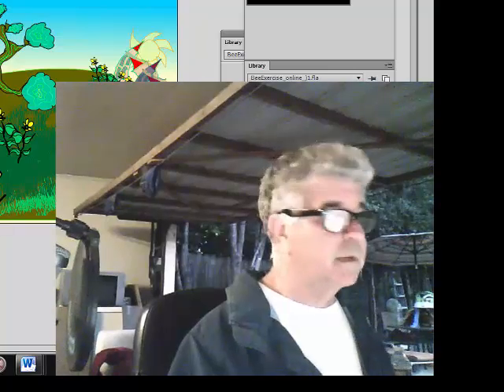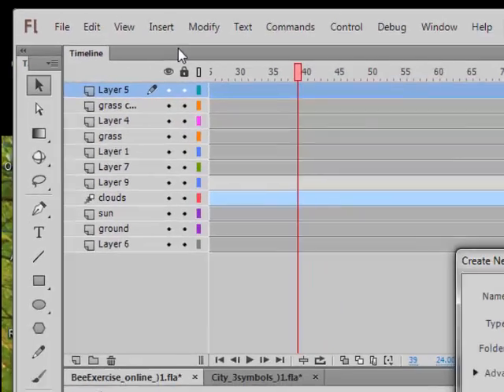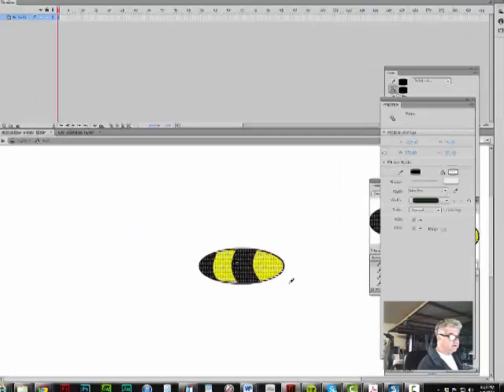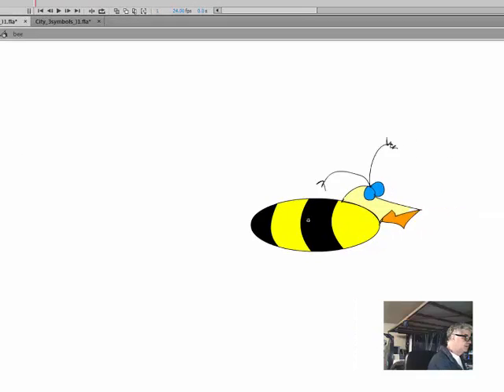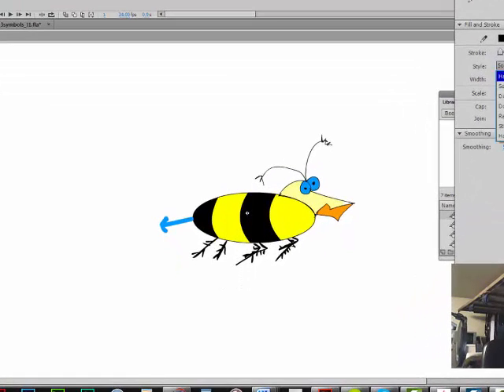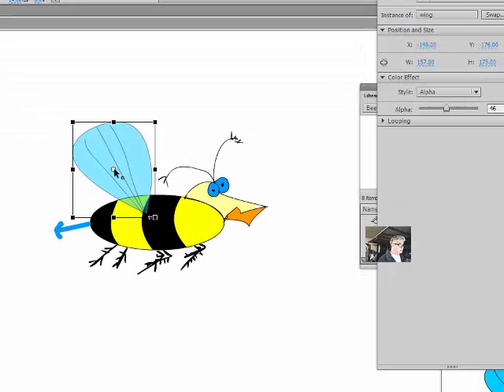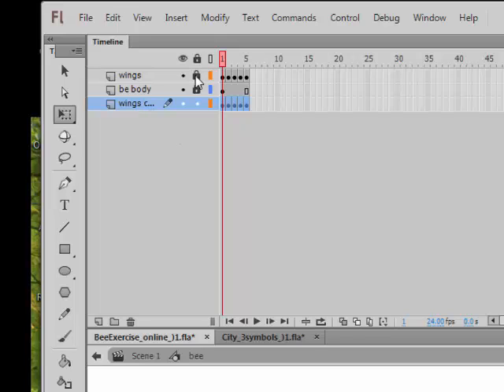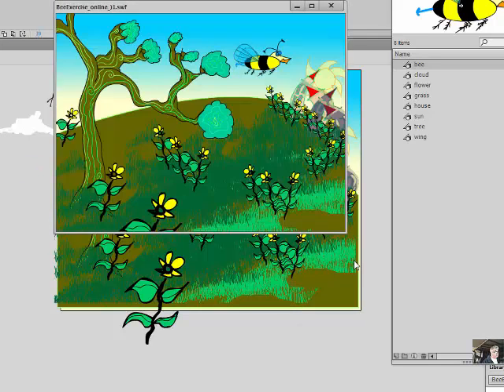Bee Excercise Part 1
Bee Excercise part 1... creating symbols within symbols and moving them on the stage